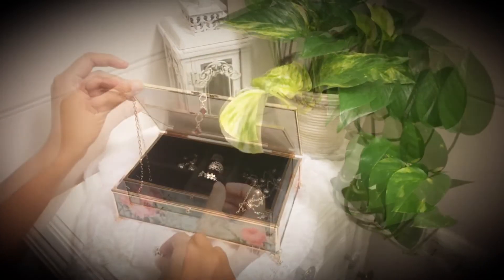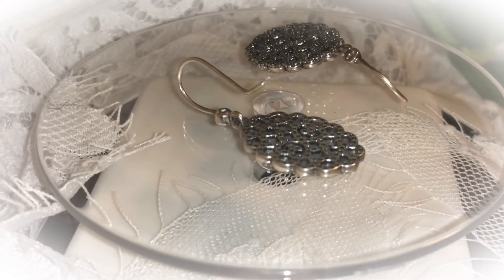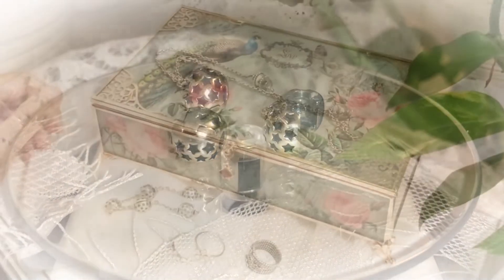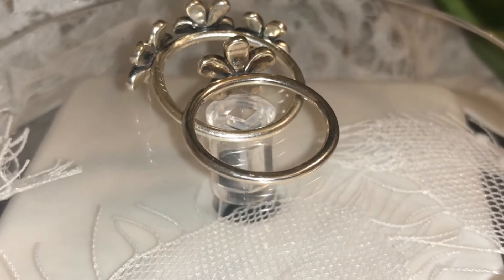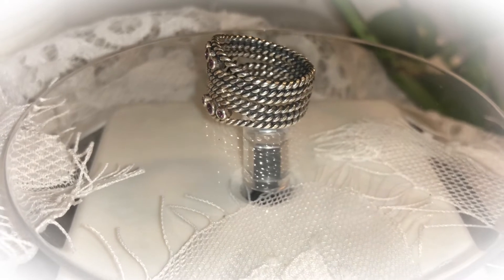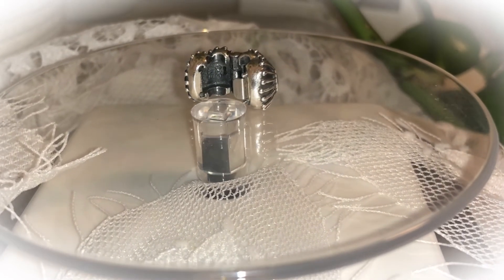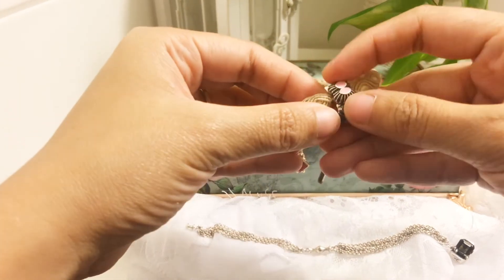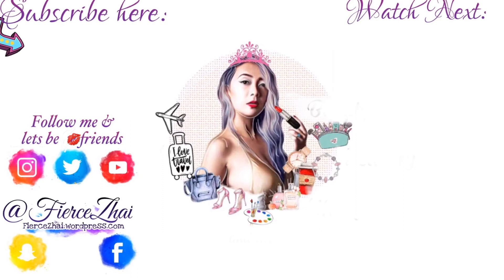Pandora Collective Retired Haul: Pandora Rings, Pandora Clip Bracelet, Pandora Earrings & Clips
💋Hey Fierce Loves, this is an unplanned video i filmed right after i saw the comment of @mad4pandora on my Pandora instagram post telling me she watched my videos. I am not sure if I am going back to filming like i used to but i am hoping i get the inspiration to do so once again.

2019 Filming Tools:
•Canon m50 (White)
•Nikon1 (Pink)
•iphoneX
•iMovie/VivaVideo/FinalCutPro